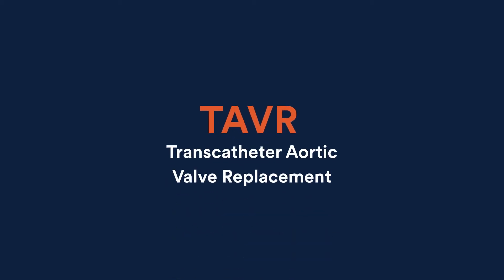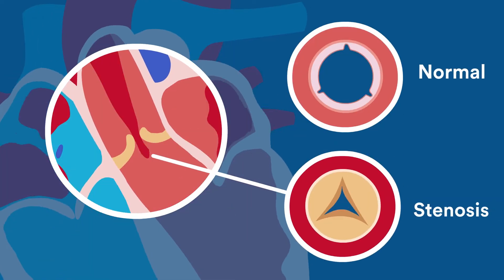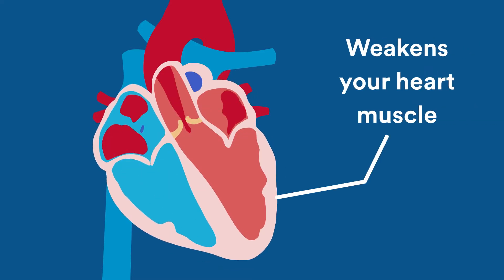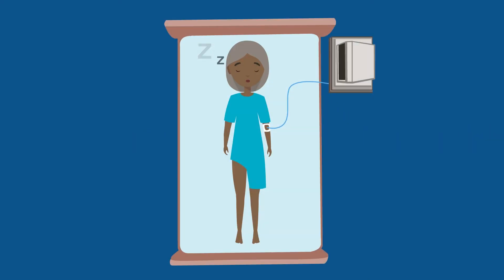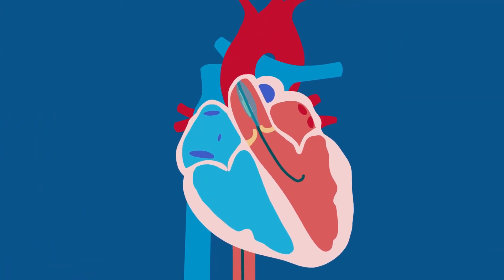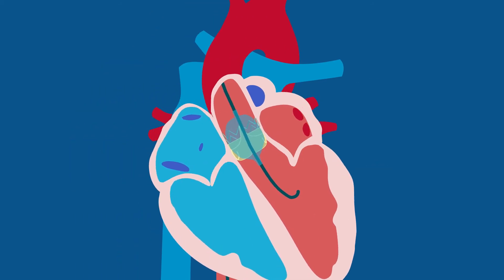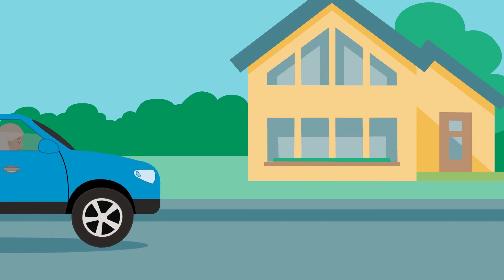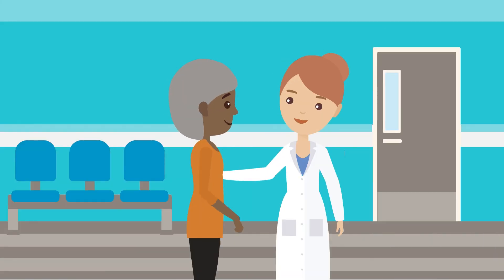What is TAVR?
If you or someone you know suffers from aortic valve stenosis, you may qualify for a minimally invasive procedure called TAVR. Watch this video and speak with your cardiologist to learn if TAVR is right for you.